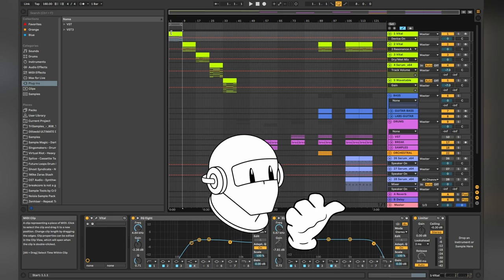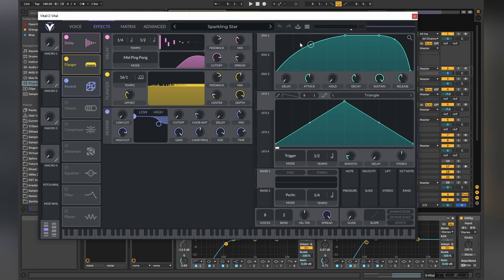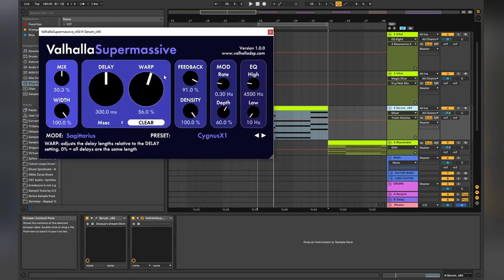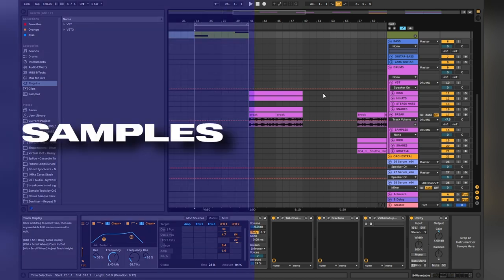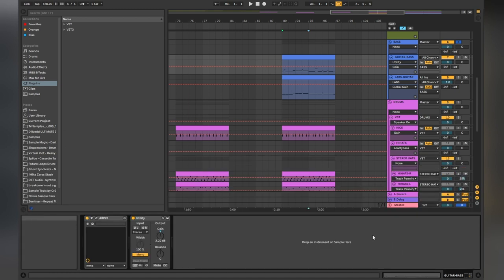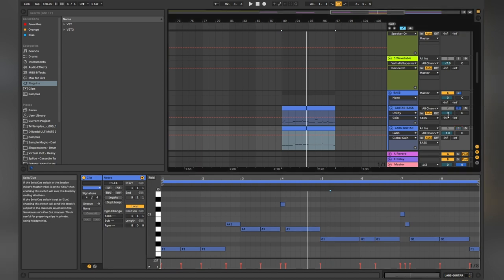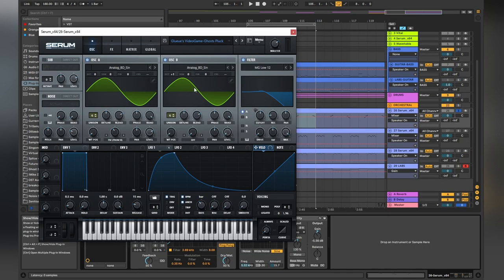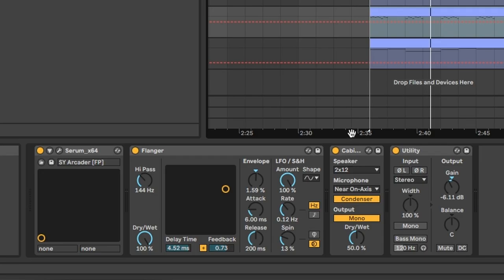Make BETTER PS2 JUNGLE from late 90s with THESE TIPS | Ableton atmospheric jungle tutorial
In this video I’m gonna share couple of tips and tricks to make better 2000s jungle tracks similar to tracks from N64, Dreamcast and PS2 era in ableton live.
0:00 – intro
0:43 – first vital pad
1:59 – second vital pad
2:59 – delay trick for pads
3:22 – serum pad
4:13 – wavetable pad
5:25 – about drums
6:28 – hi-hat trick
7:00 – about bass
8:46 – melody ideas and sprinkles
12:50 – outro